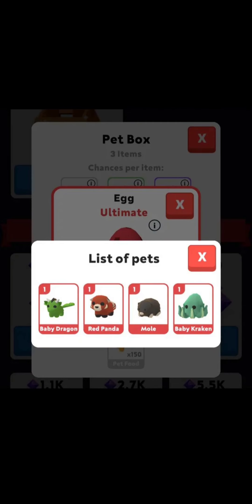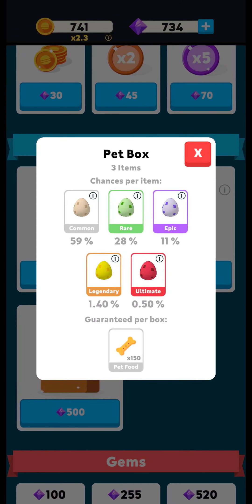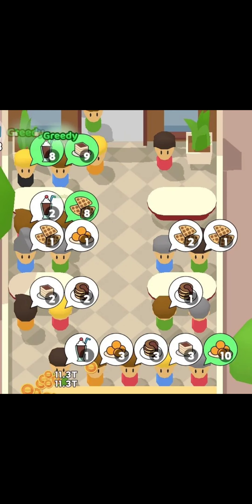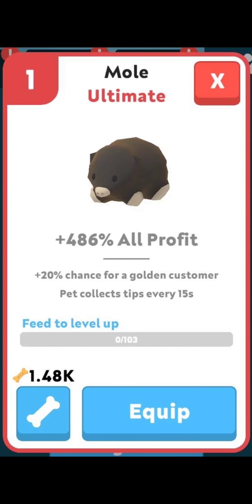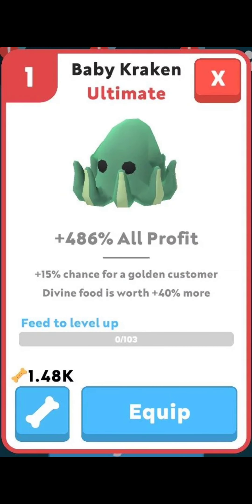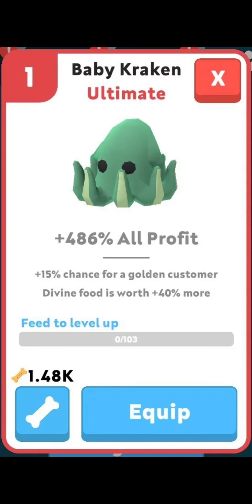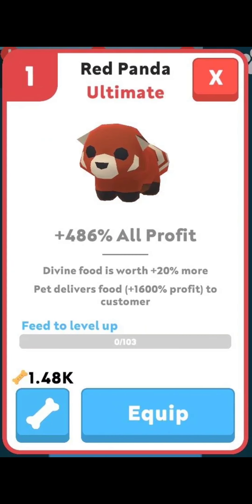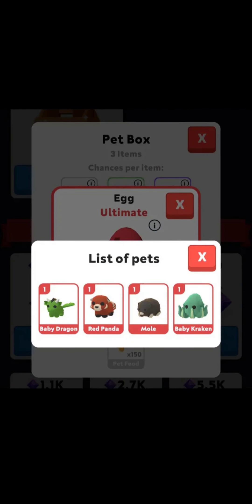Eatventure New Ultimate pets & Egg box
Baby Dragon, Mole, Baby Kraken, Red Panda.